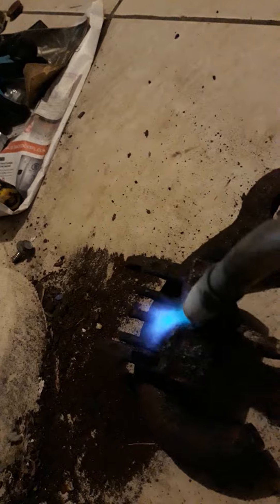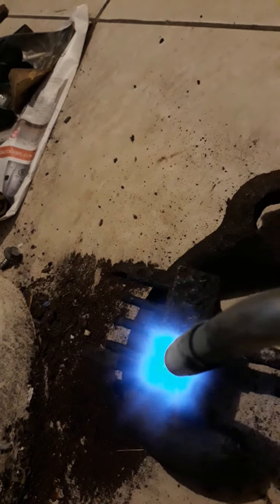Jupiter history uncovered and restored